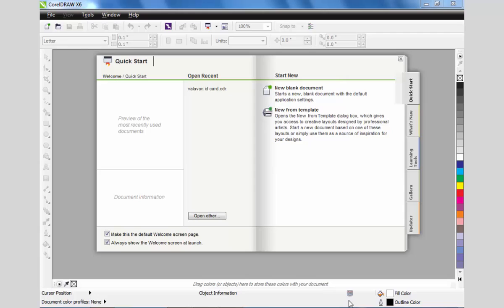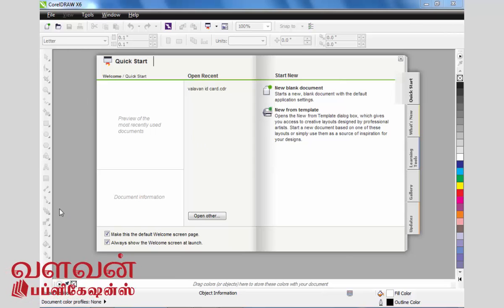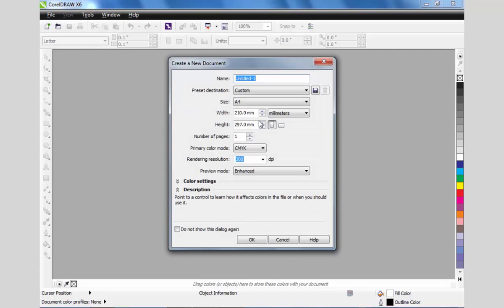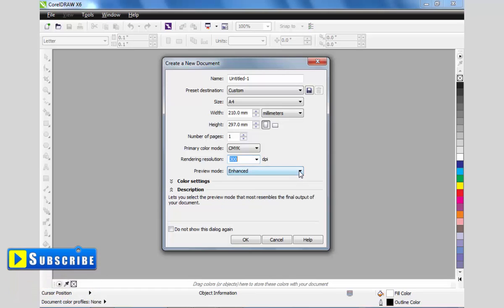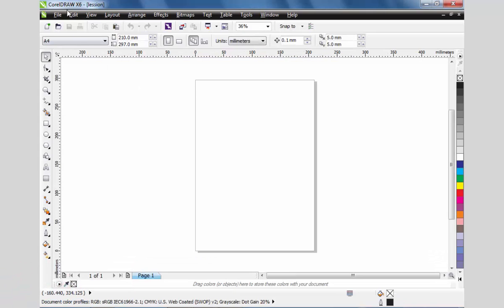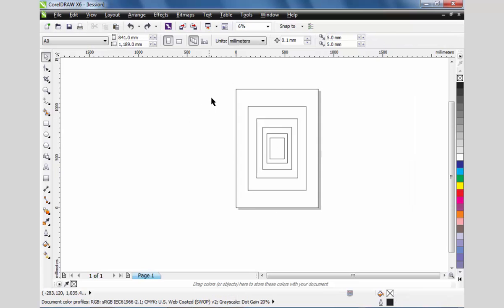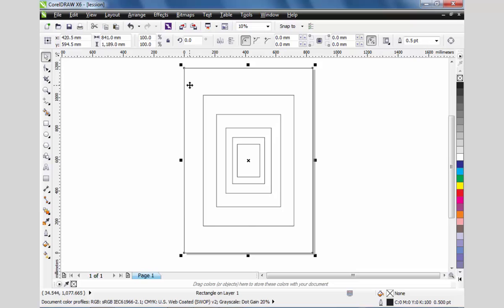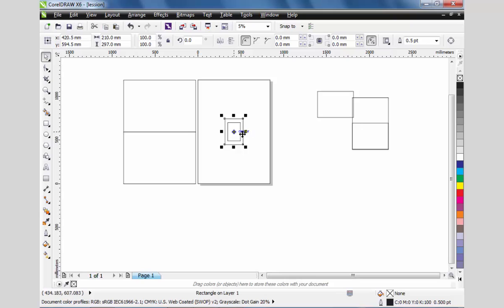Corel Draw x6 in tamil rectangle tool | கோரல்டிரா X6 தமிழில்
valavantutorials, How to download and Install Corel X6

DTP Tutorials Playlist to link

Photoshop 7.0

Photoshop 7.0 Day by Day Class

Photoshop CS6

Corel Draw x3 – x5

PageMaker 7.0

Adobe InDesign CS6

Xara 3d maker

Camtasia 8.5 Video Editing

Excel 2007

Word 2007

Blogger

Software

Tamil Ilakkanam

Central Government Schemes in Tamil

Buy the Collection

DTP கற்கும் அனைவருக்கும் எங்களது வாழ்த்துகள்…
தாய்மொழியில் கனிணியைக் கற்பது என்பது நமக்கு பல நன்மைகளை உண்டாக்கும். அவ்வகையில் Photoshop 7.0, Page Maker 7.0. Corel Draw X3, X5, X6, In Design CS6, M.S. Office 2007, Typing Master Pro, என்று பல மென்பொருள் குறித்து தொடர்ந்து பயிற்சி அளித்து வருகிறோம்…
வளவன் கல்வி மற்றும் சமூக சேவைகள் (கிராம) அறக்கட்டளைக்கு தாங்கள் உதவ நினைத்தால் 10, 20, 50 அல்லது அதற்கு மேலான தொகையை நீங்கள் தந்து உதவலாம்.

கீழ்காணும் லிங்க் வழியாக சென்று வங்கி மூலமாகவோ ஆன்லைன் பரிவர்த்தனையாகவோ செலுத்தலாம்..

சமூக வலைதளங்களிலும் எங்களைப் பின்தொடரலாம்.